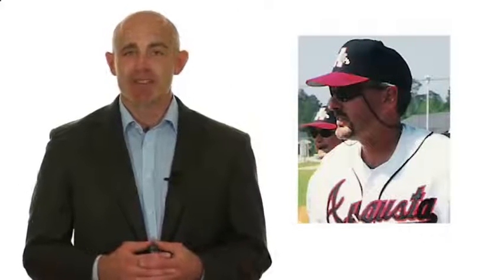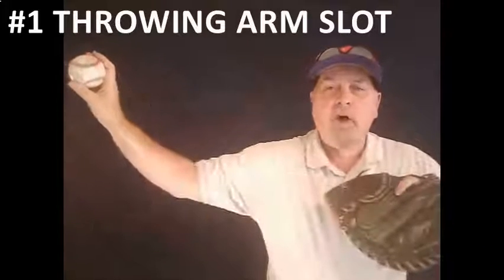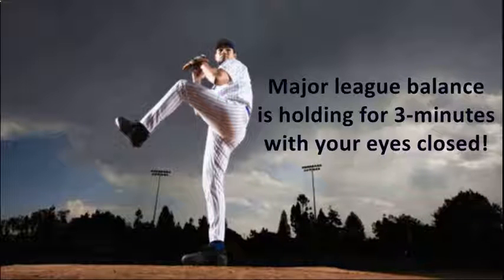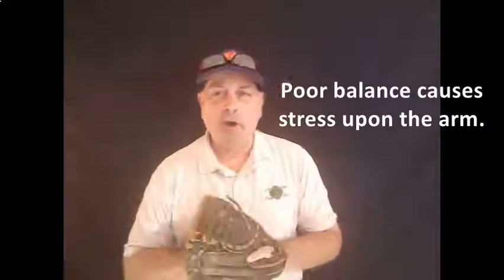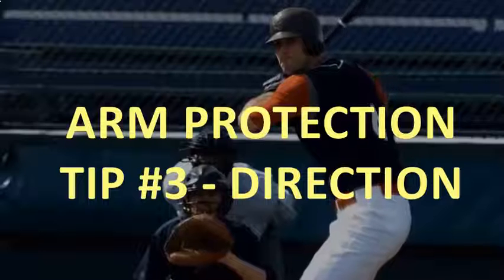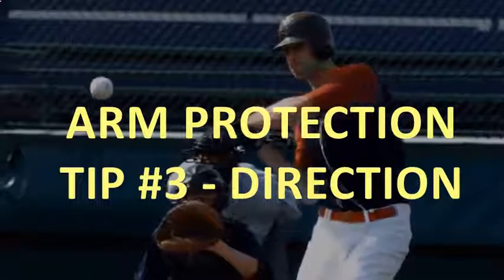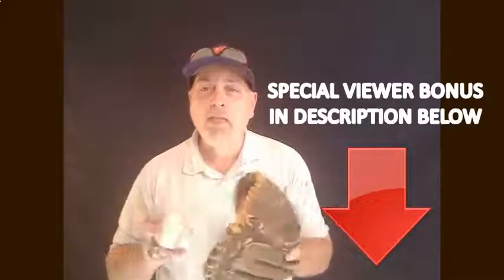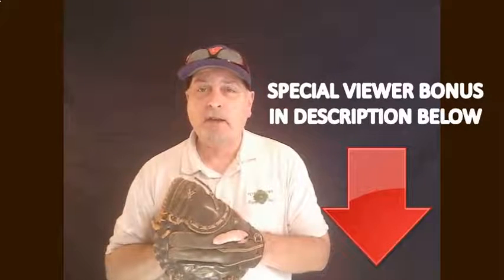Spartanburg SC Parks Baseball Softball Pre Registration and Signup Throwing TIPS & MORE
- Spartanburg SC Parks Baseball Softball Pre Registration and Signup Throwing TIPS & MORE - See more great information below.